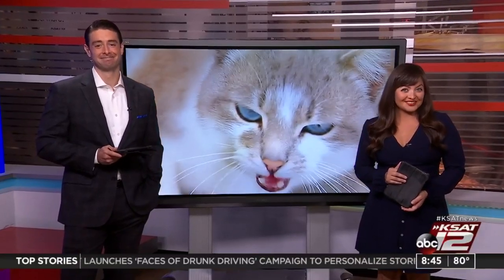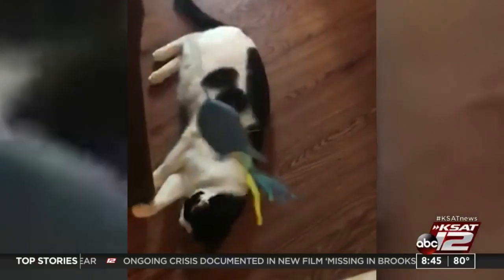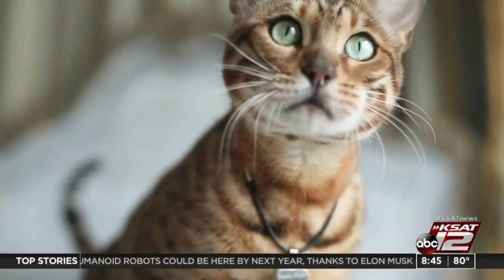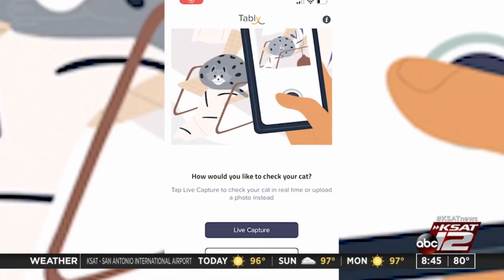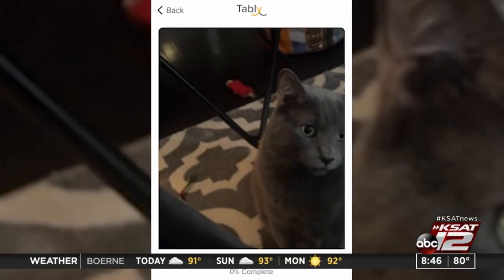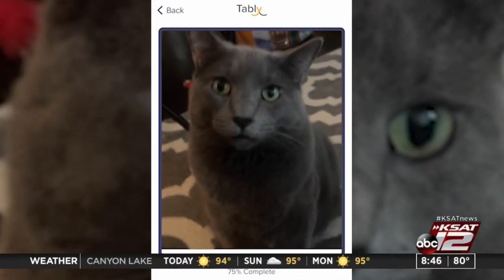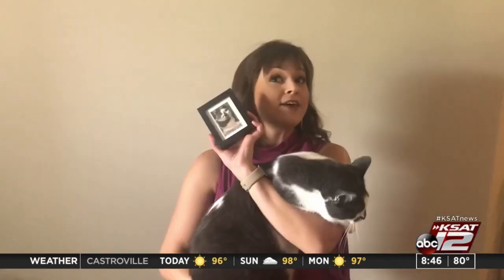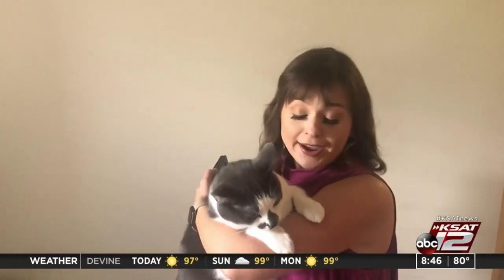New app "Tably" lets you know how your cat is feeling